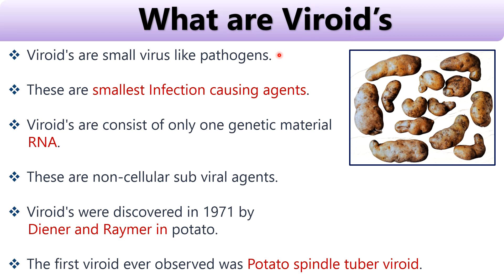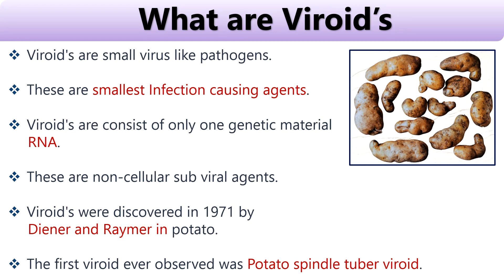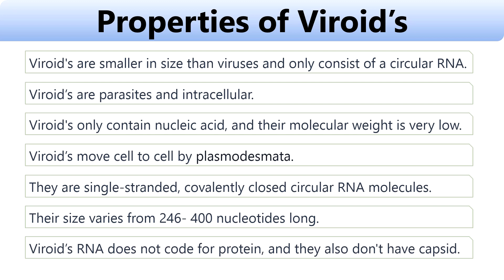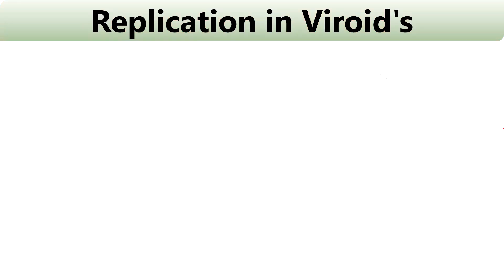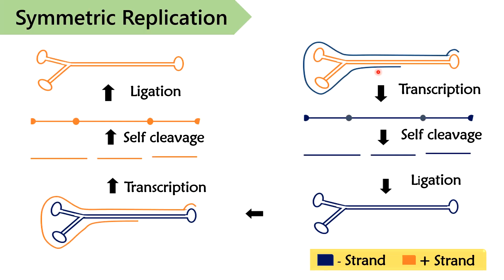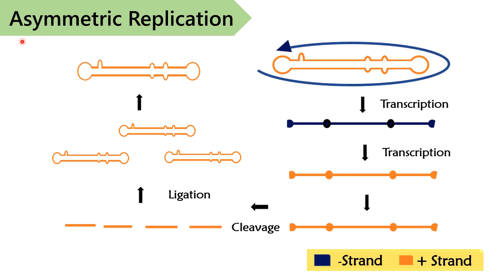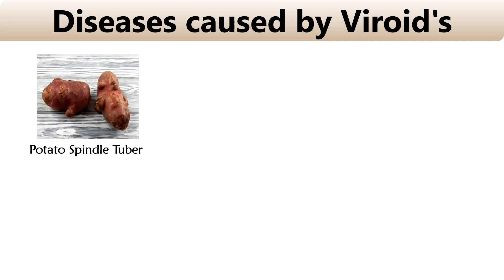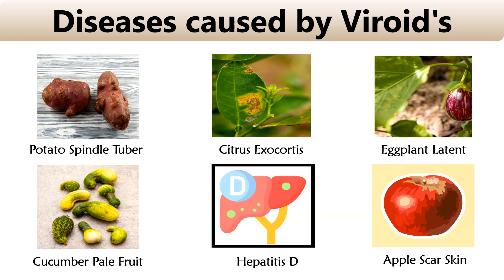What are Viroids? | Structure and Replication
In this video, you will get to know about viroids, their properties, structure and the types of replication in them.

Video starts with the introduction of viroid and continues with some properties of viroids and their structure.

Furthermore, you will get to know how viroids replicate and detailed explanation of asymmetric and symmetric replication in viroids.

Video ends with some examples of diseases caused by viroids.